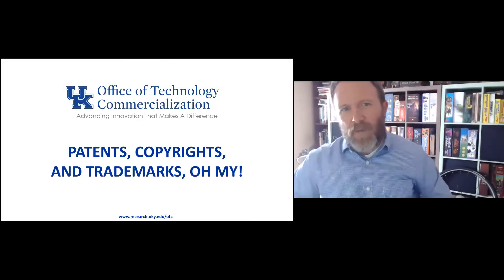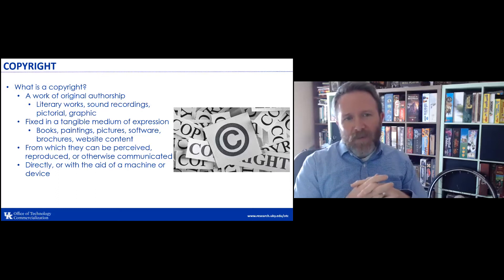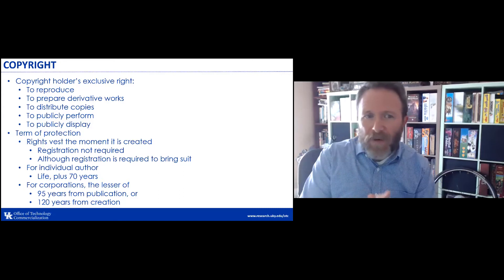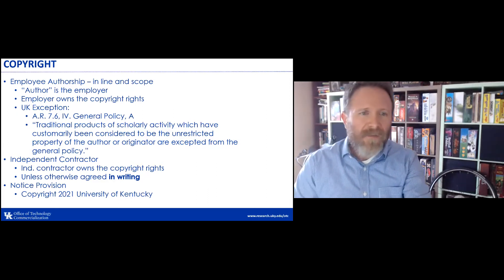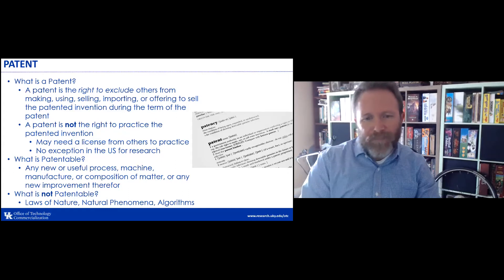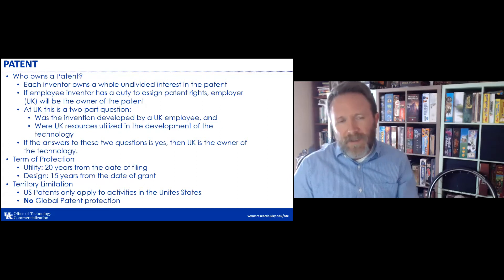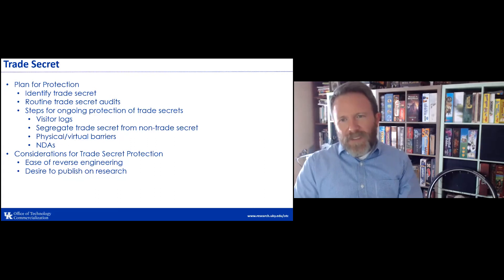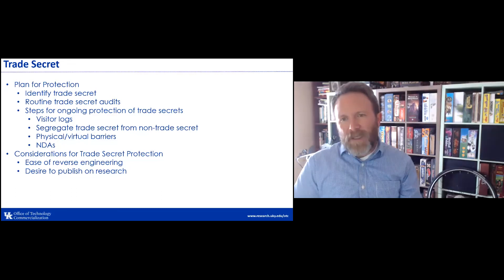Patents, Copyrights and Trademarks, Oh My!